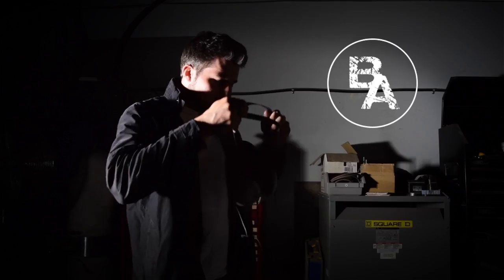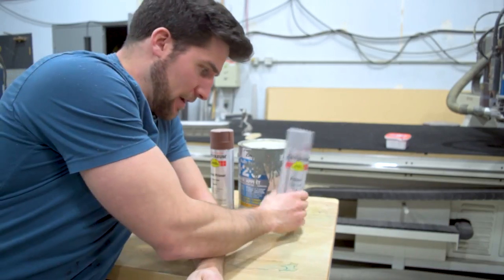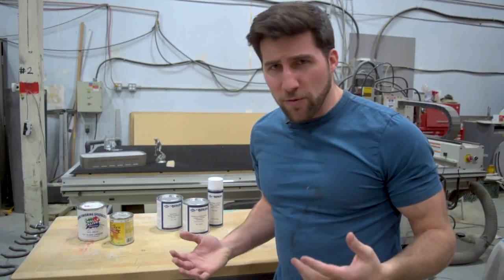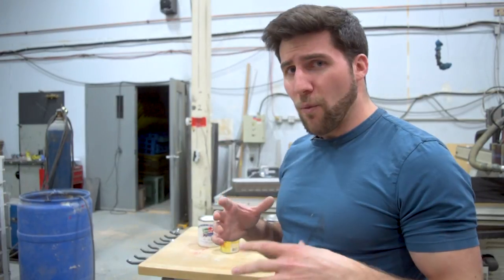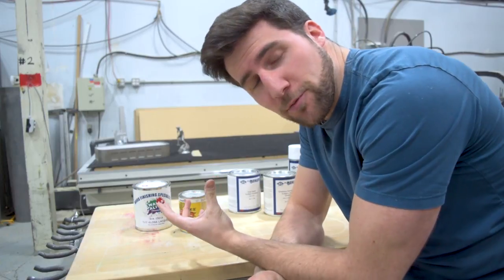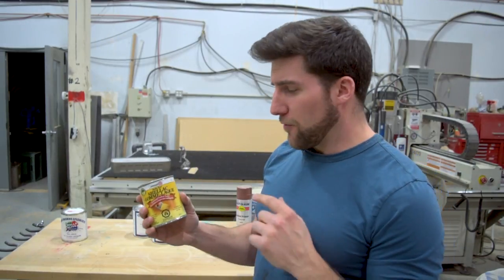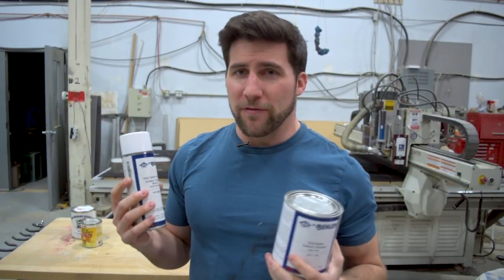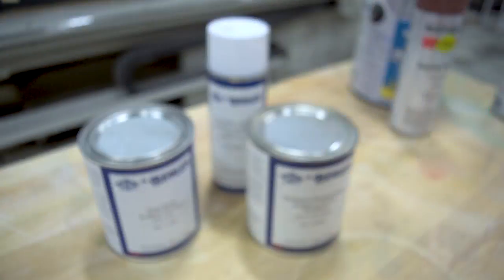Primer vs Sealer (and what they are used for)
Do you know the difference between primer and sealer? Are you always wondering which one you need? Or if you need both? Hopefully this video clears up those concerns and questions.

Behlen Vinyl Sealer Aerosol
Quart of Vinyl Sealer

Protect yourself with a respirator:
Full face respirator
Half face version

Hey guys! I’m Brad, and I make how-to videos, project vlogs, and more. I do custom painting projects, guitar painting, airbrushing, spray can painting, wood working, and a variety of other finishing work.